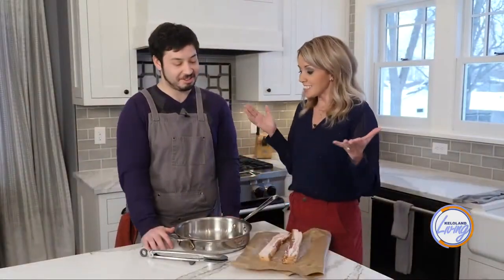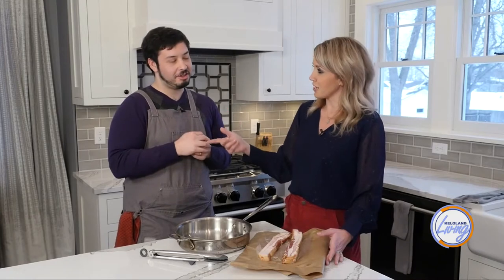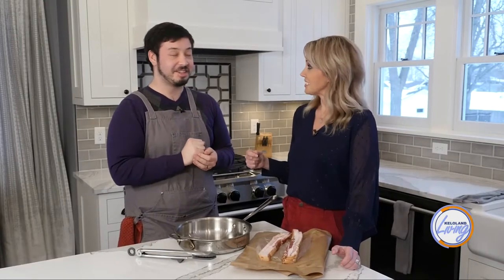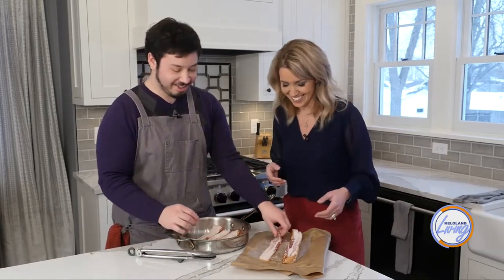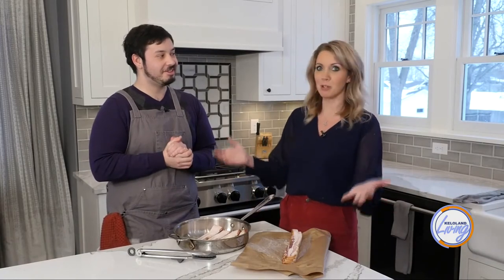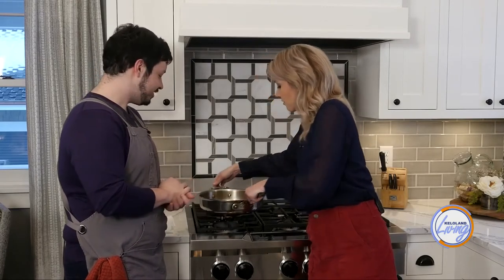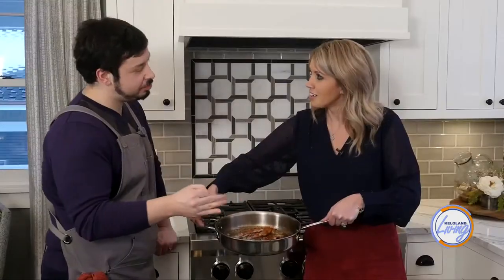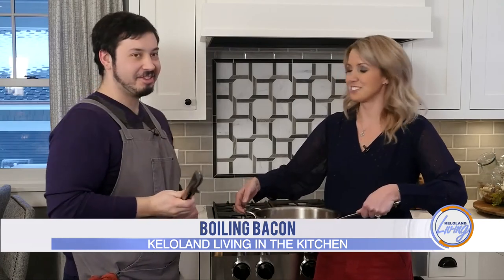KELOLAND Living: How to boil bacon